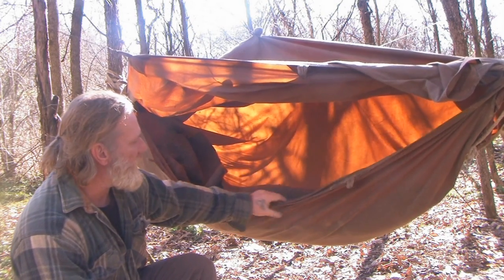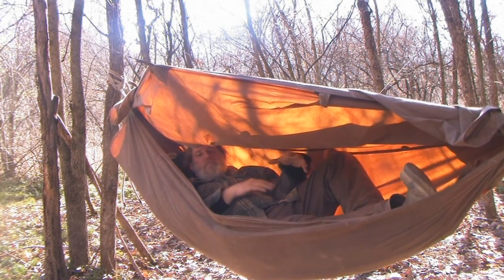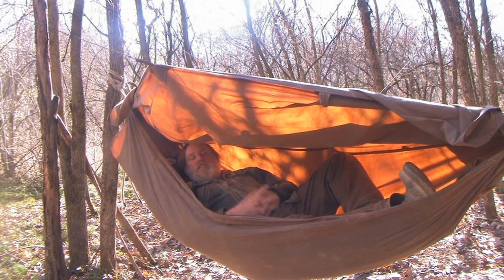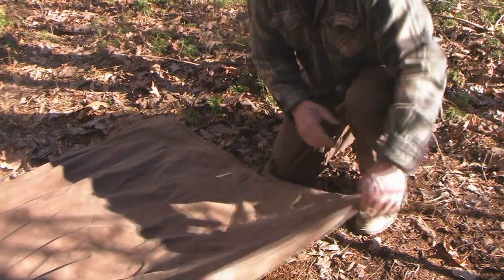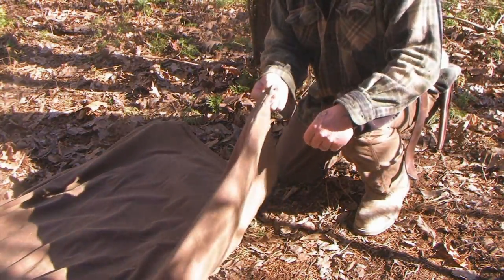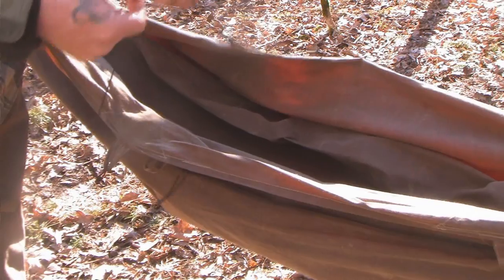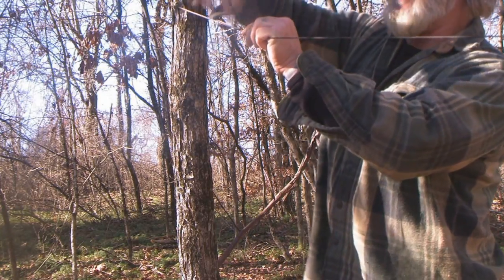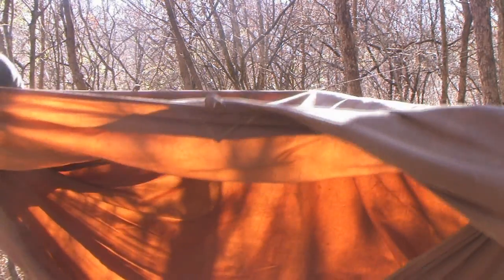Tarp Hammock Scout Nest